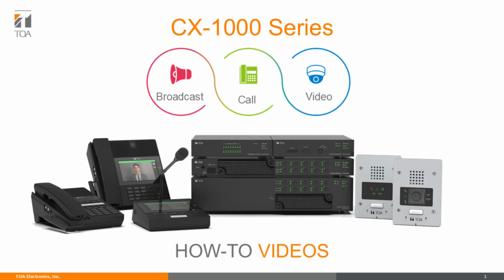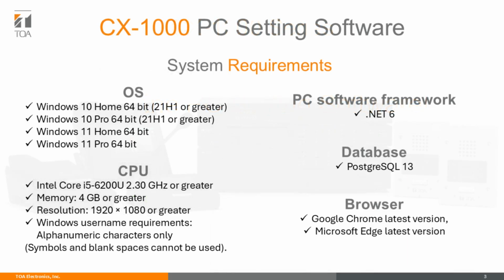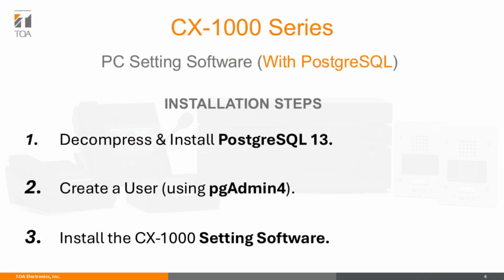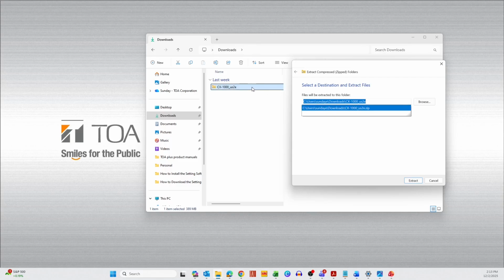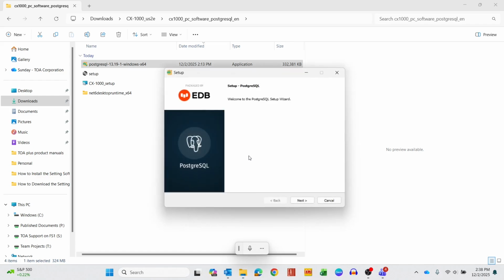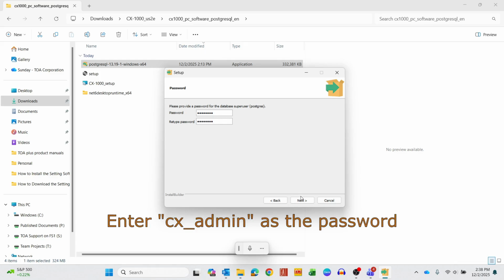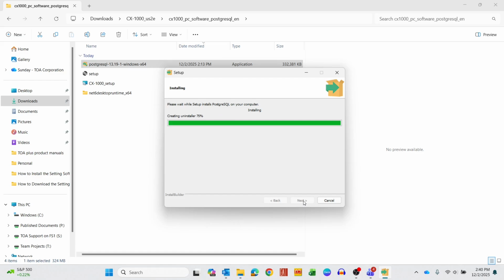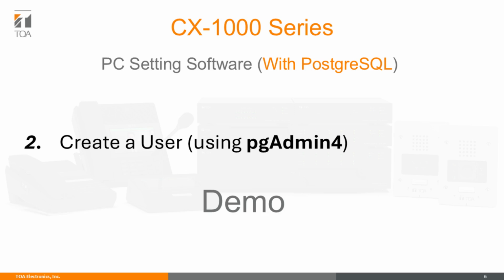CX‑1000 – Installing the Settings Software: Step 1 - Decompress and Install PostgreSQL 13